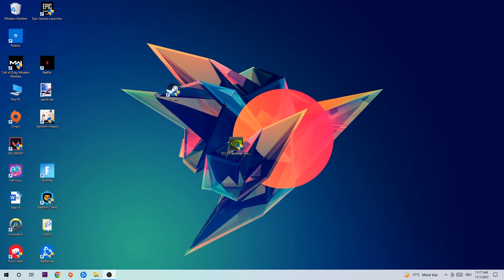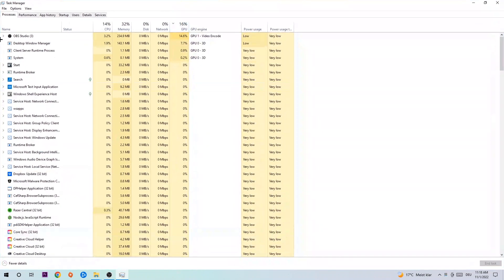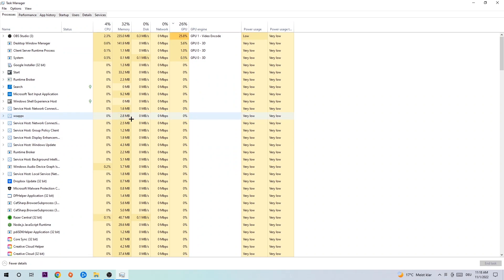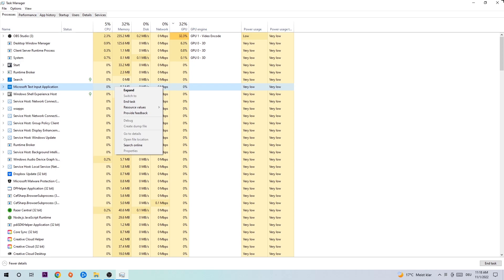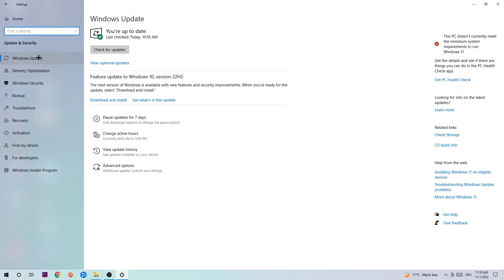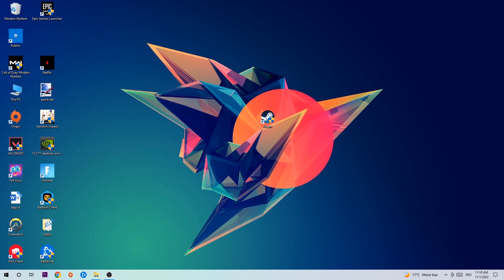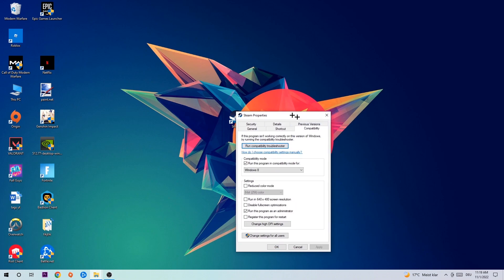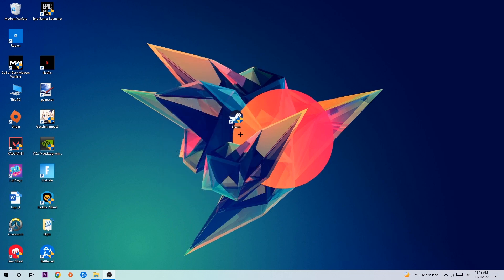Wild Hearts – How to Fix All Errors – Complete Tutorial